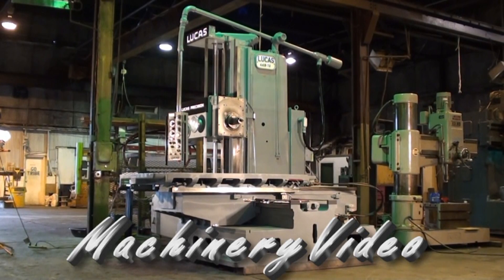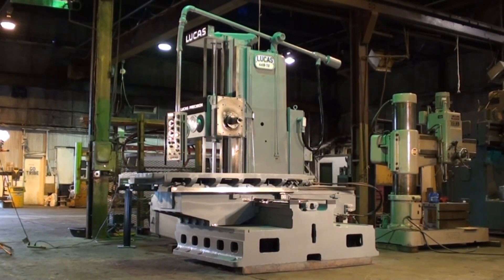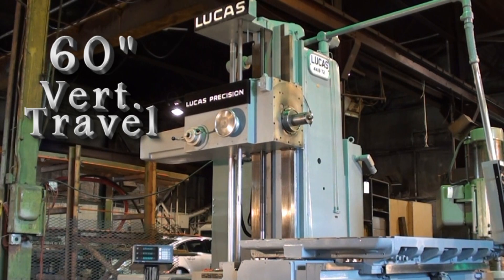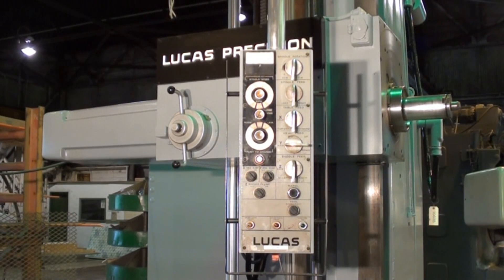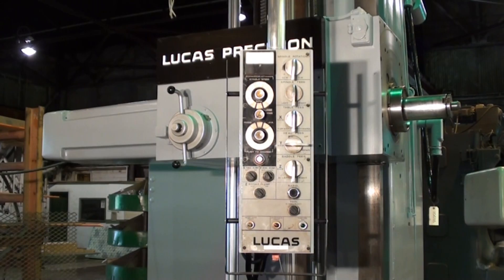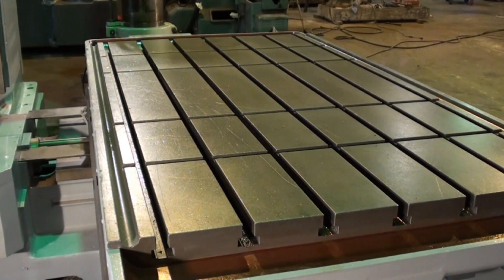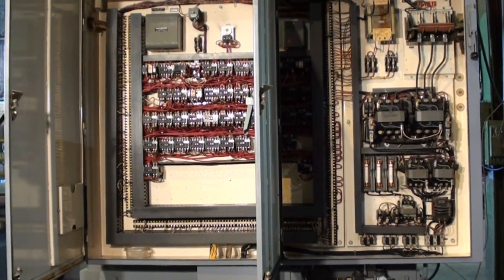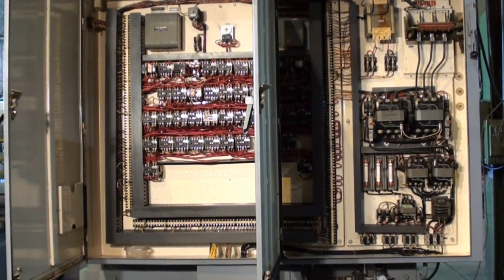4" LUCAS PRECISION 441B-72 TABLE TYPE HORIZONTAL BORING MILL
4" LUCAS PRECISION TABLE TYPE HORIZONTAL BORING MILL

 MODEL: 441B-72
 YEAR: 1968
 S/N: 3412

 SPECIFICATIONS:

SPINDLE TAPER. #50 WITH POWER TOOL LOCK SPINDLE TRAVEL. 24"
SADDLE LENGTH. 102"
APPROX. TABLE CAPACITY. 15 TON SPINDLE SPEED (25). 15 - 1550 RPM ALL FEEDS (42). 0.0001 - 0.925 IPR RAPID TRAVERSE. 112 IPM MOTOR. 20 HP APPROX. MACHINE WEIGHT. 38,500 LBS APPROX. MACHINE DIMENSIONS. 109" R-L x 17' F-B x 120" H

 EQUIPPED WITH:

 POWER TOOL LOCK
 AIR CLAMPING TO ALL THREE AXES
 4-WAY BED
 FULL PENDANT CONTROL
 3-AXIS SONY DIGITAL READOUT
 HARDENED & GROUND - ALL WAYS
 BIJUR AUTOMATIC LUBRICATION SYSTEM

 TEMPORARY SPECIFICATION SUBJECT TO VERIFICATION

 THIS MACHINE IS UNDER POWER AND AVAILABLE FOR INSPECTION